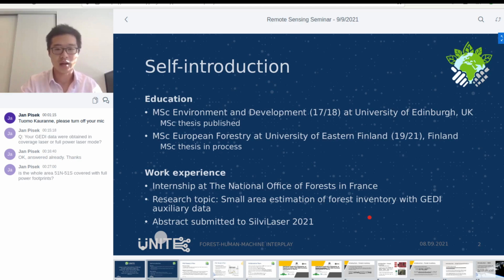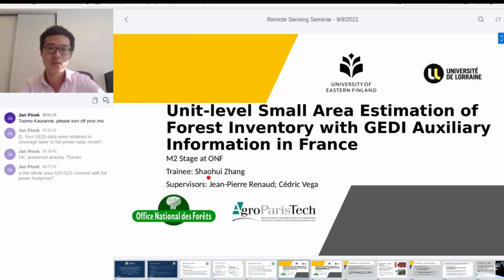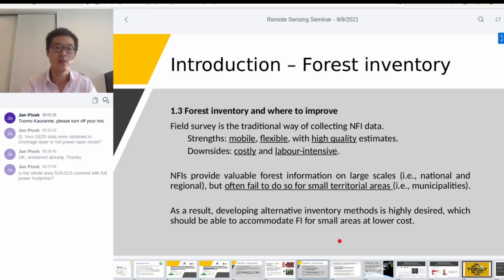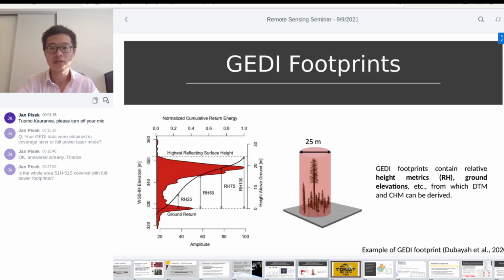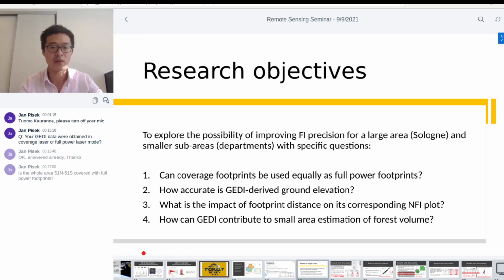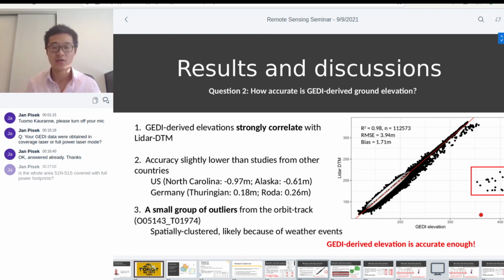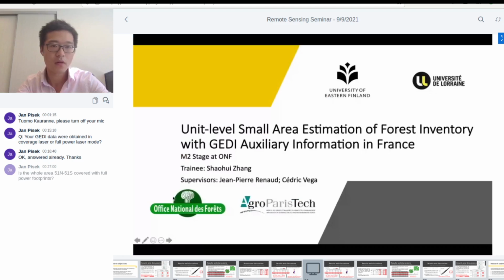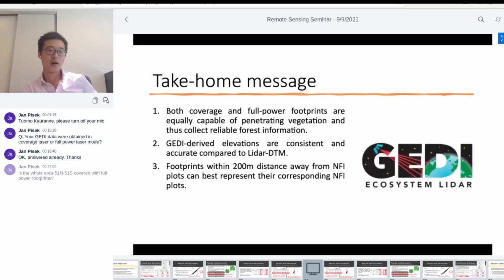Shaohui Zhang "Unit-level Small Area Estimation of Forest Inventory with GEDI Auxiliary Information"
Shaohui Zhang made a presentation: "Unit-level Small Area Estimation of Forest Inventory with GEDI Auxiliary Information" in TO seminar of Remote Sensing on 9. September 2021.

The presentation gave an overview of the results of  Shaohui Zhang's master studies in France (GEDI LiDAR) and introduction to the plans for doctoral study in Finland regarding Leaf Area Index.